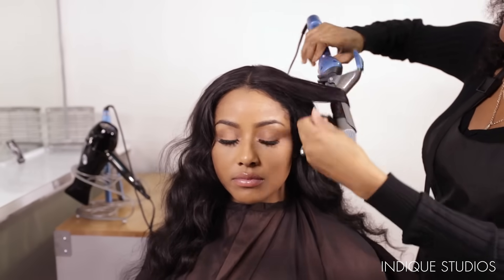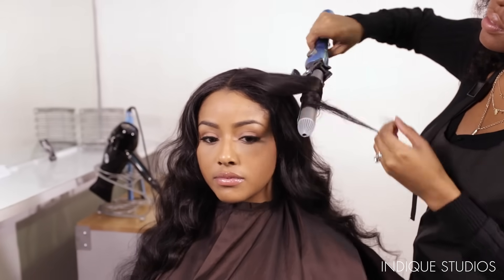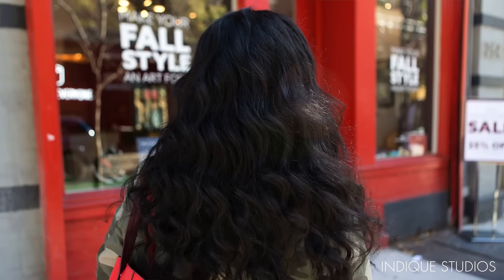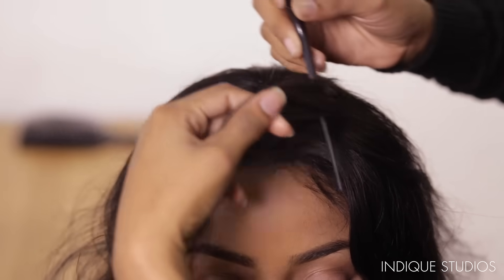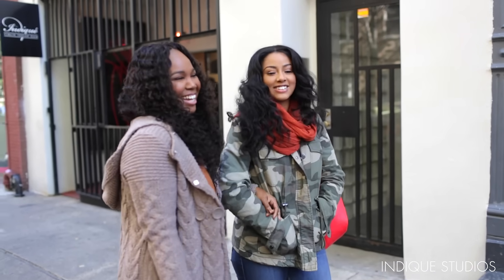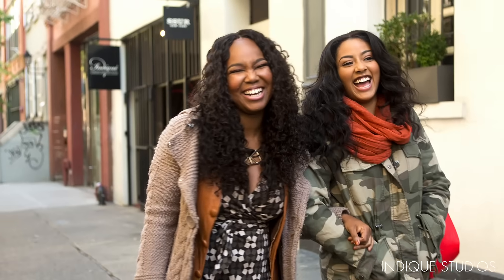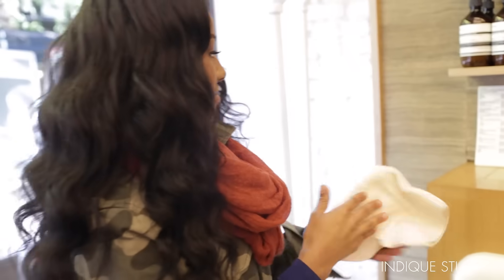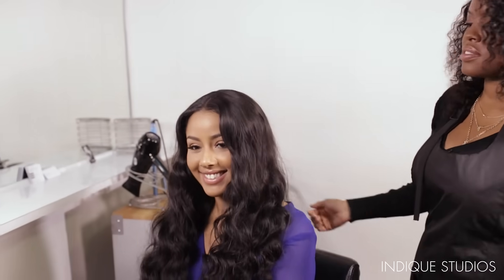Indique Natural Wavy Closure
Indique's Natural Wavy Closure was created to blend with PURE Wavy,   BOUNCE Beach Wave, SEA Tahitian Wave & SEA Sumatra Wave.  Enhance your extension experience with a totally undetectable, freestyle parted area - you choose where you’d like the part to be. Dimensions: 5” wide and 7” deep including the extra lace. 5” wide and 5.5” deep without the extra lace. Our Swiss lace base provides maximum coverage and maximum protection.